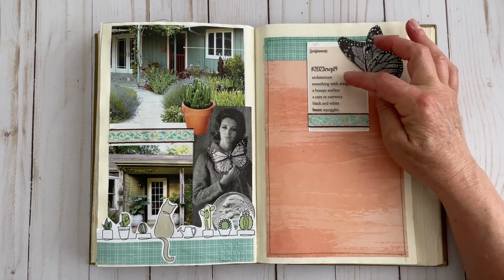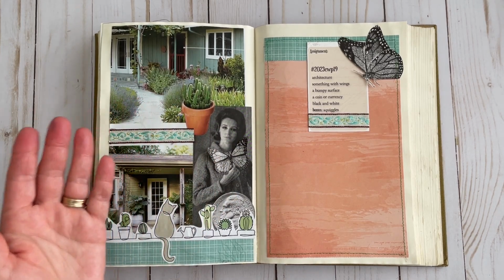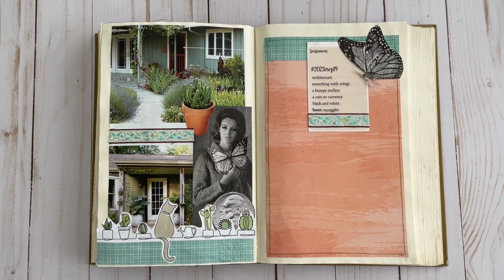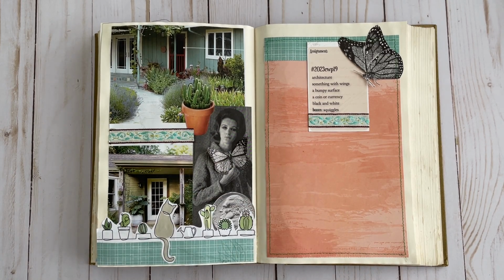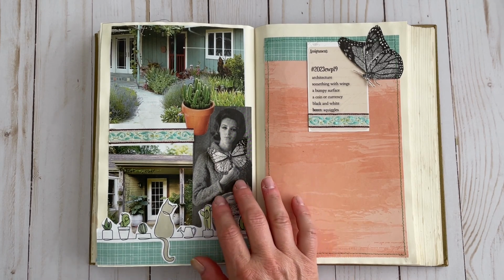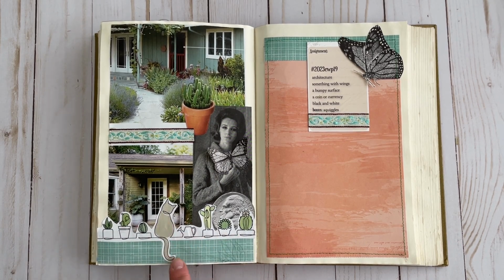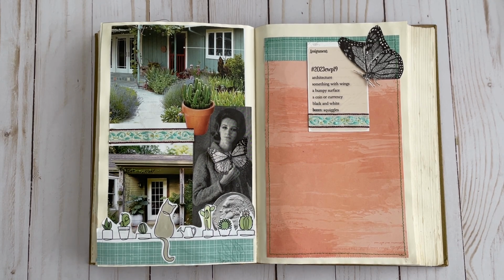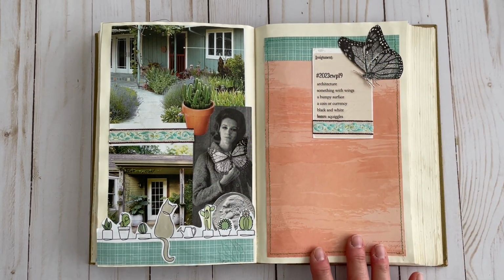2023cwp19 Margarete Miller Collage Challenge - Week 19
In making a collage, I've come to realize expect the unexpected. Sometimes the prompts come easily and sometimes not so much. The initial idea is almost never what I end up with. It's fun to experiment with different sources and see where things go.